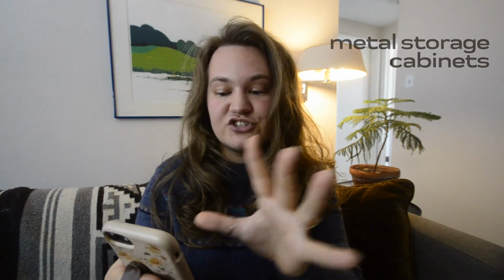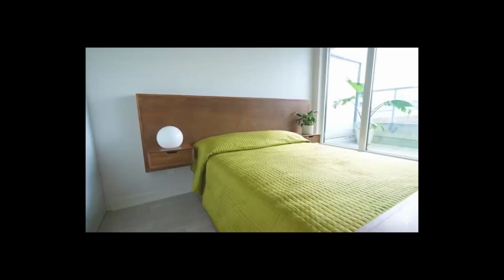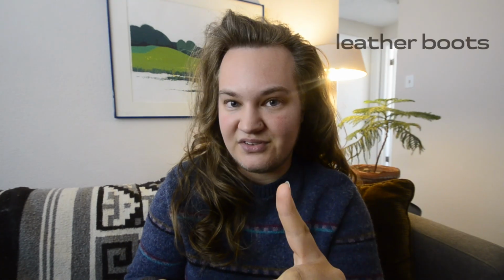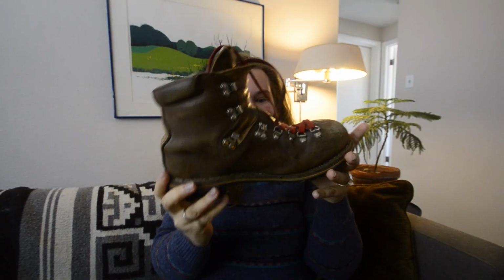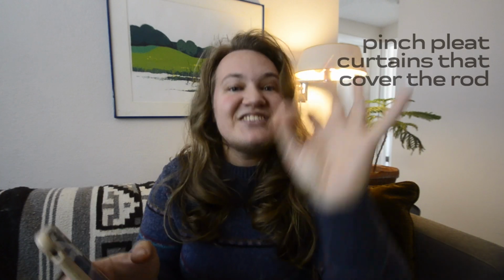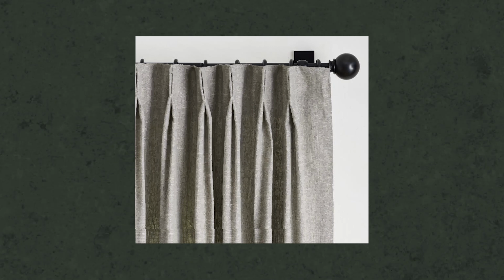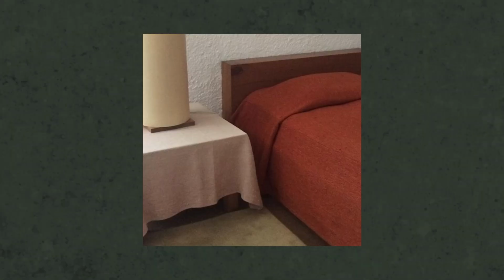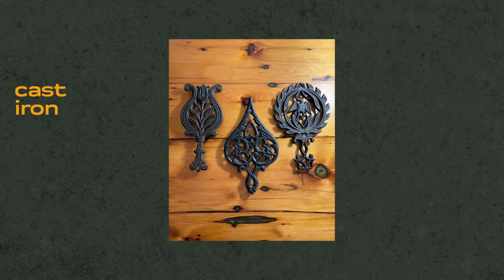oddly specific interior design yums ✨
Basically just me infodumping for ten minutes straight about interior design.